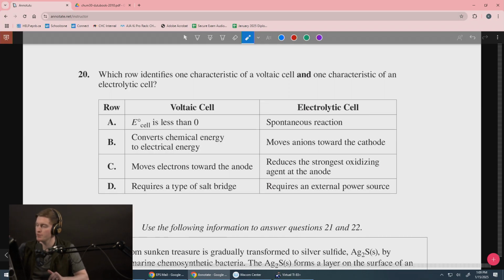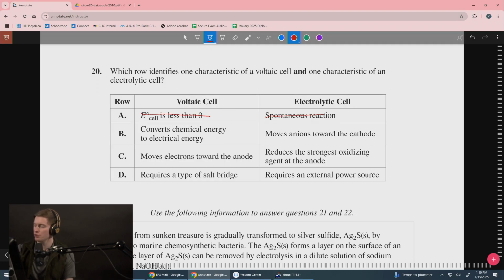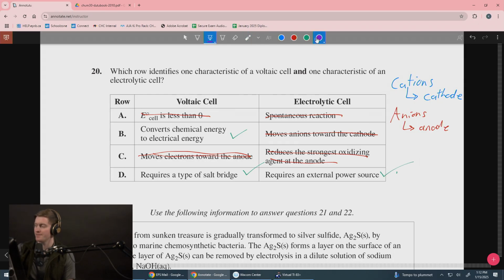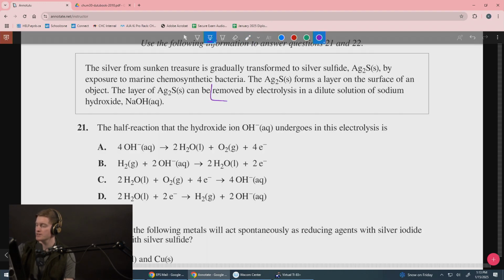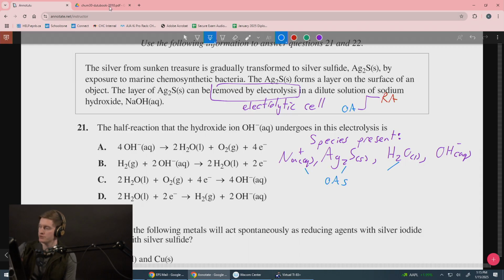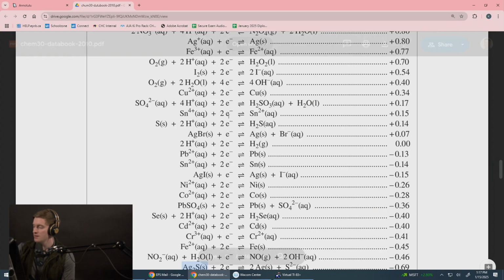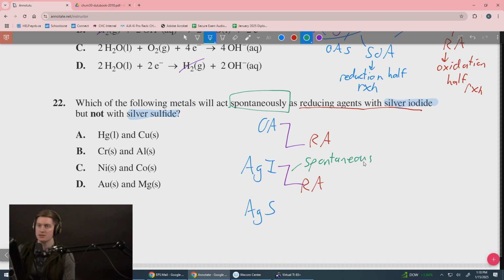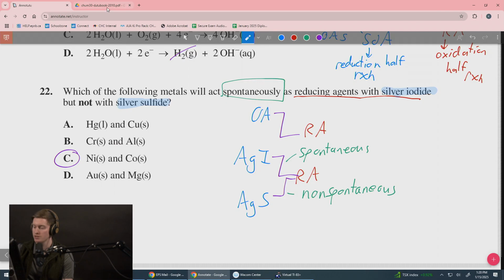Chemistry 30 Diploma Released Items 2019 Part 6 (MC #20 - MC #22)